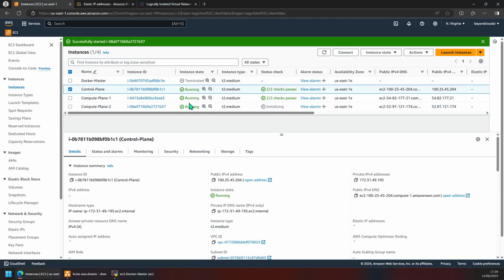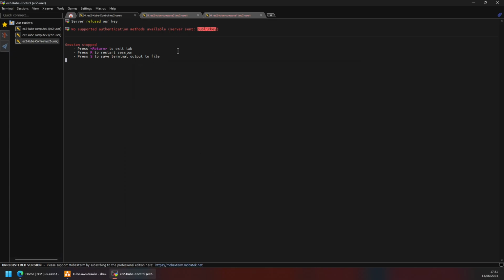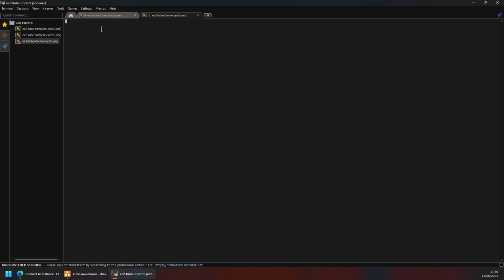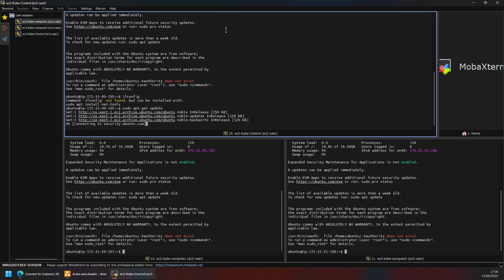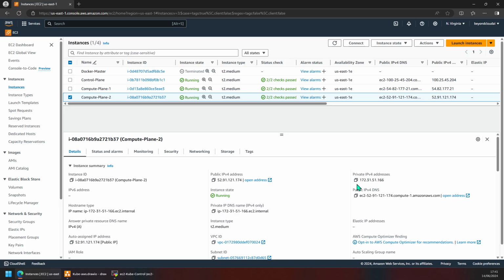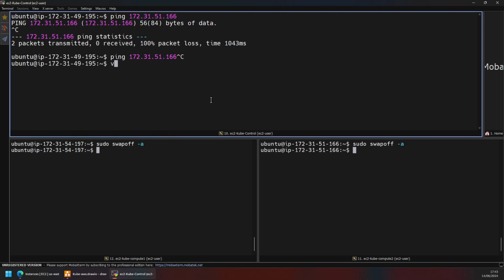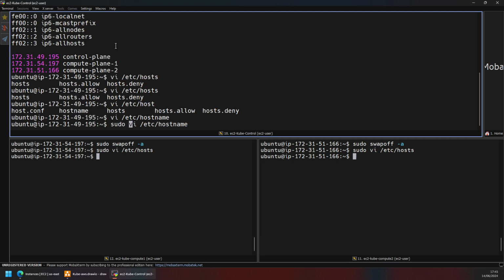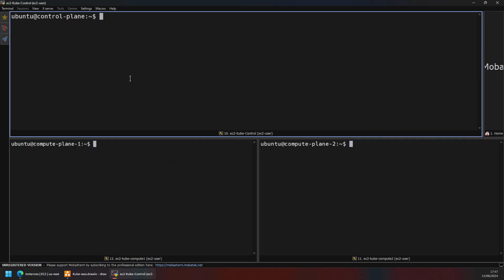CKA Course - Labs - SSH connection with basic setup